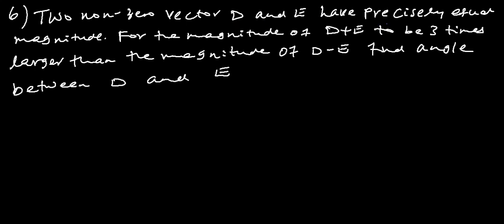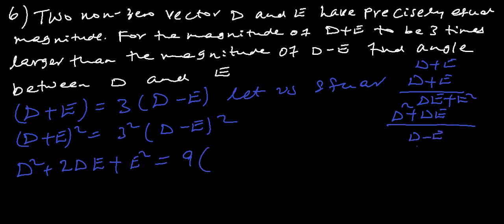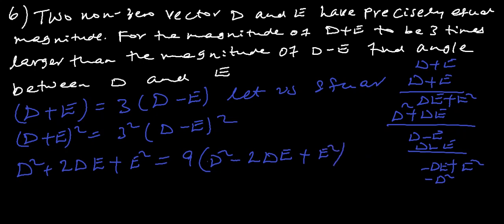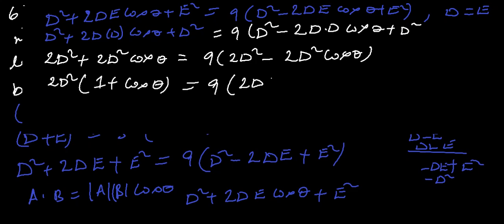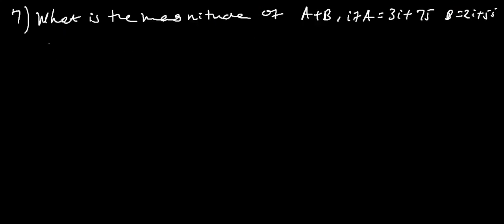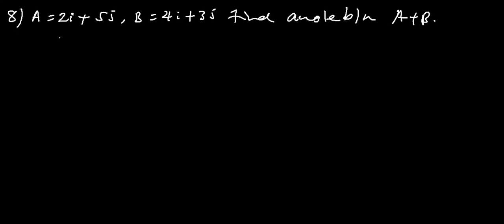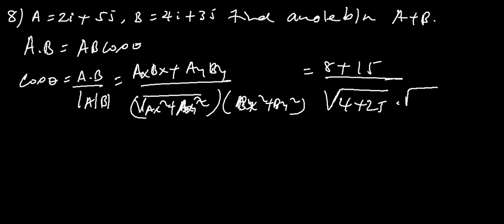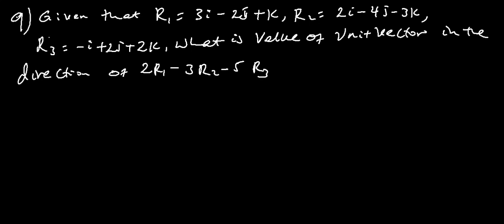Ethiopian_ Physics Grade 11 Unit 2_ problem solved on vectors Black Physics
We can use vectors to solve many problems involving physical quantities such as velocity, speed, weight, work and so on.